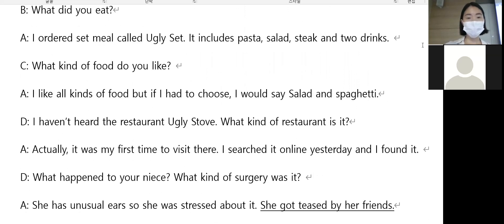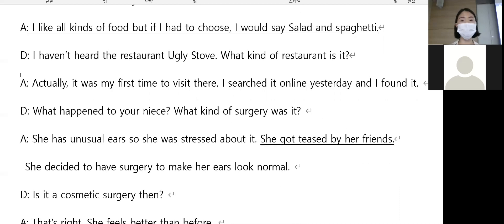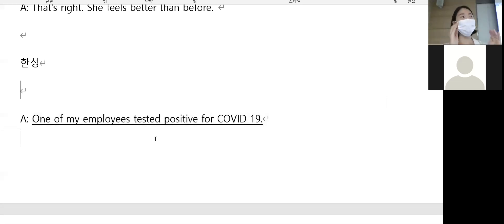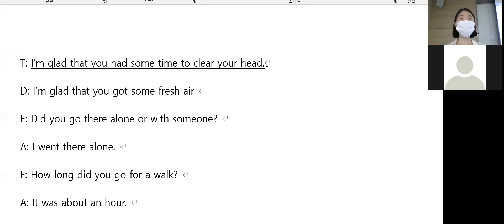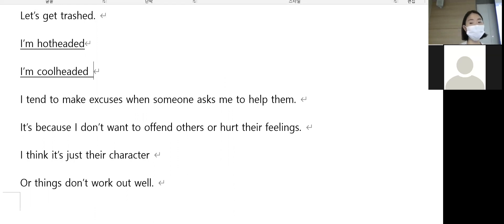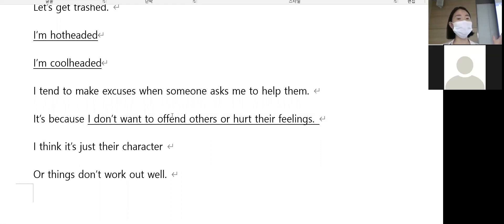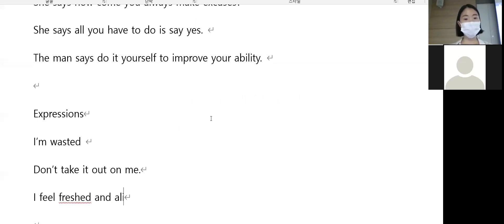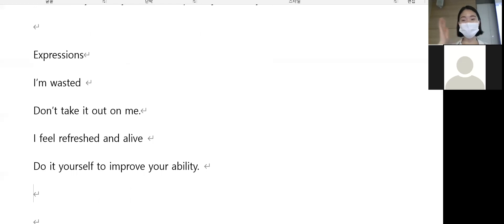7.6 class review 12시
강남YBM 하나로 통하는 영어